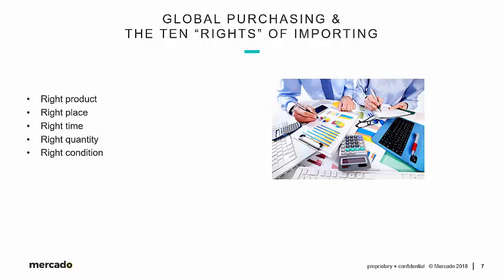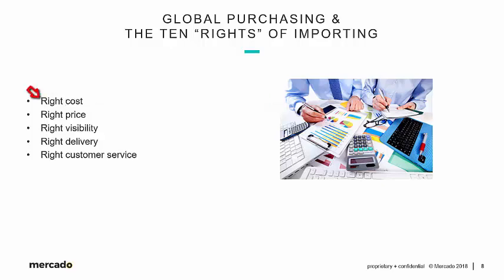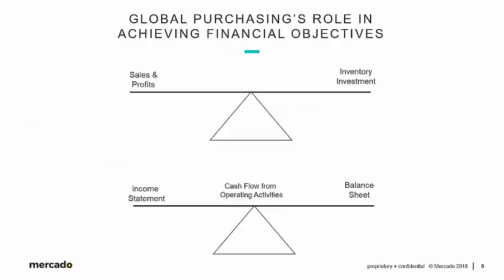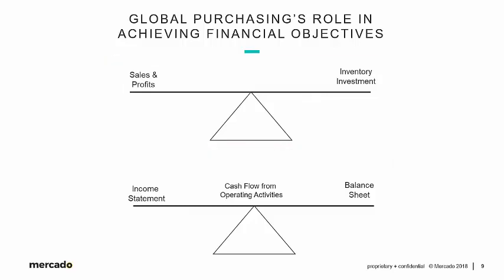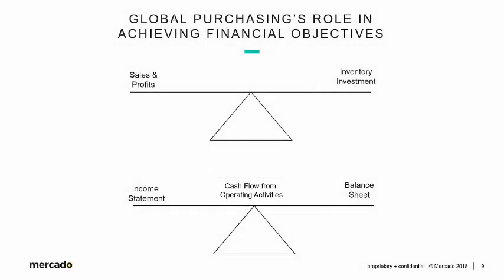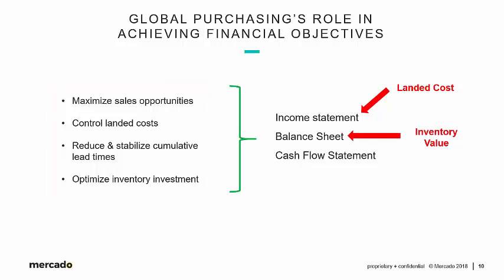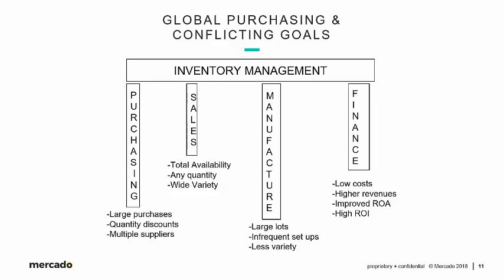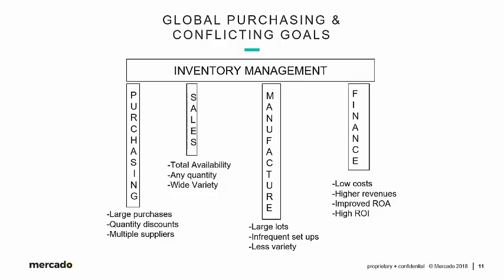Module 05 | Part 02 The Ten "Rights" of Importing